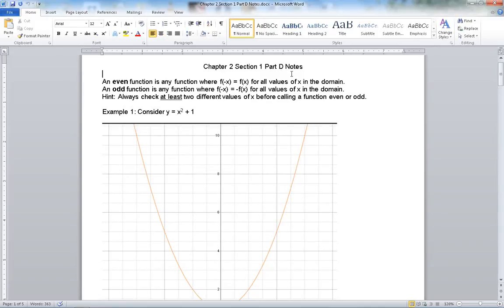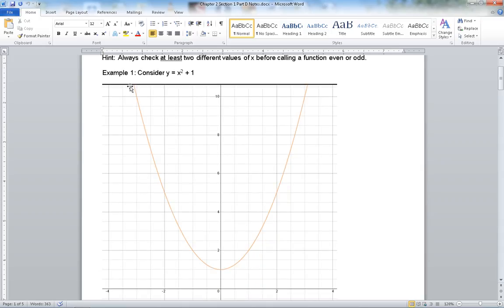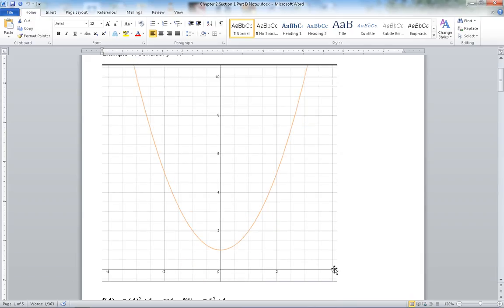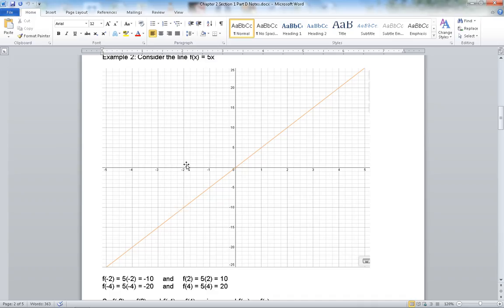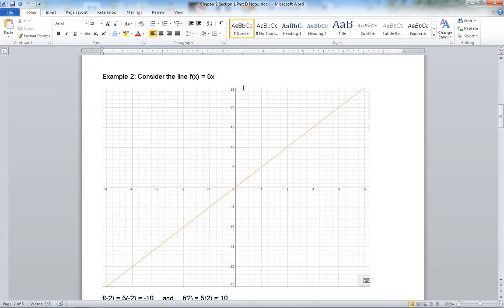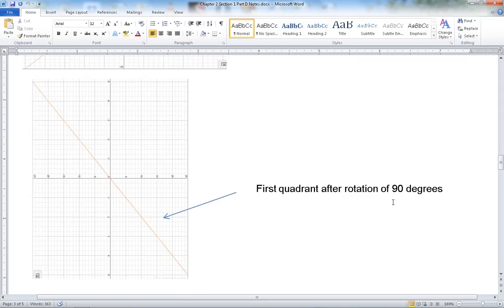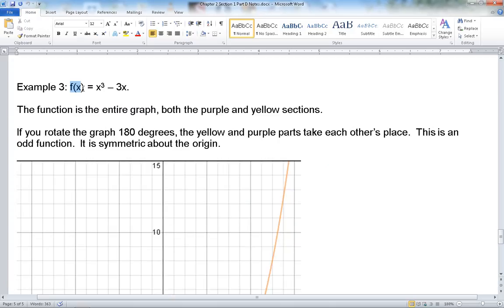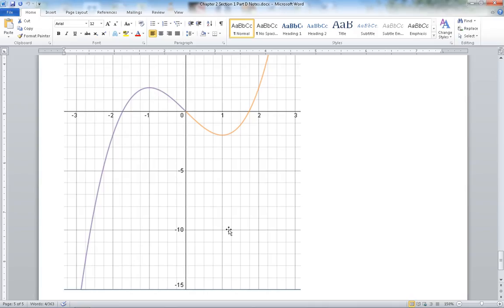Chapter 2 Section 1 Part D Even-Odd